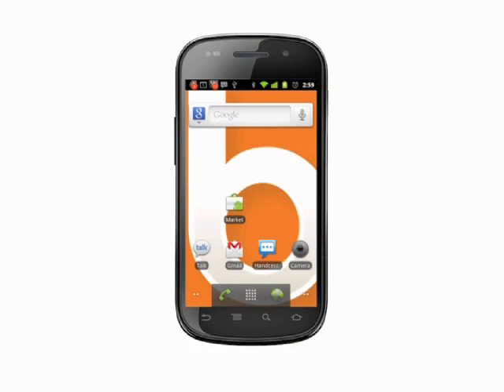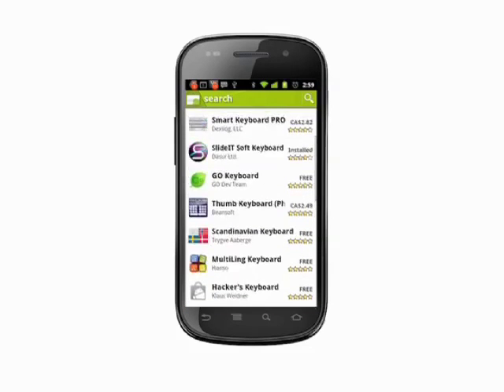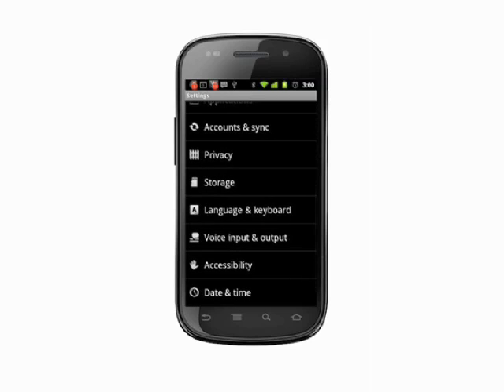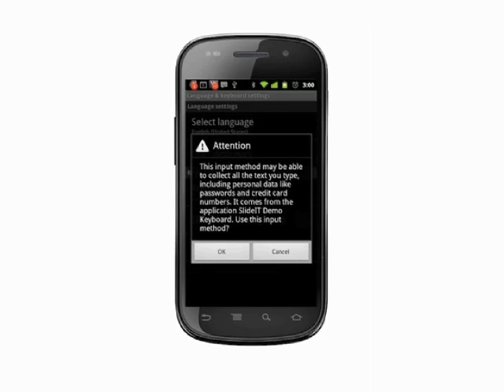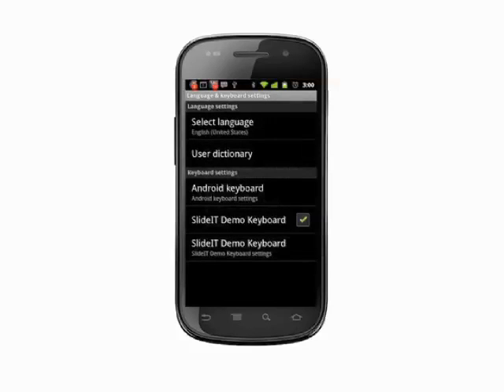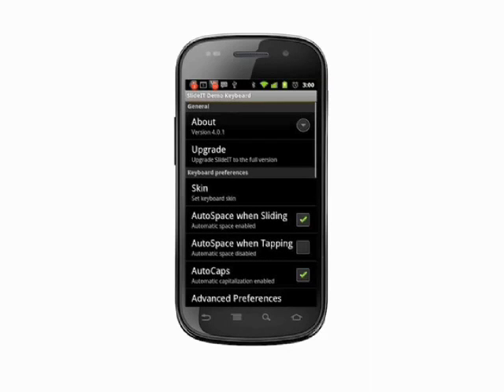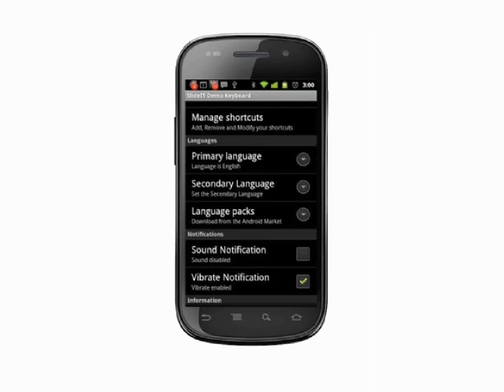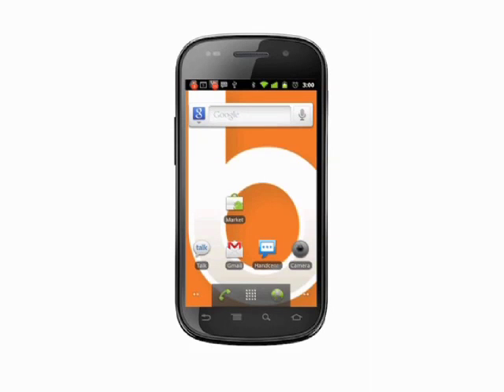Changing your Android's default keyboard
While the default Android keyboard is good, there are other options. Though we must say that it is always better to download keyboards from vendors via the Android Market, there are keyboard there that can save you time and improve your typing skills @ butterscotch.ocm